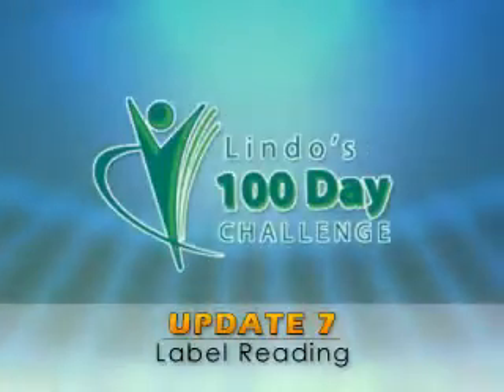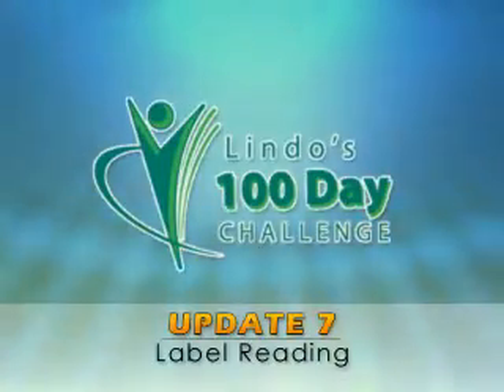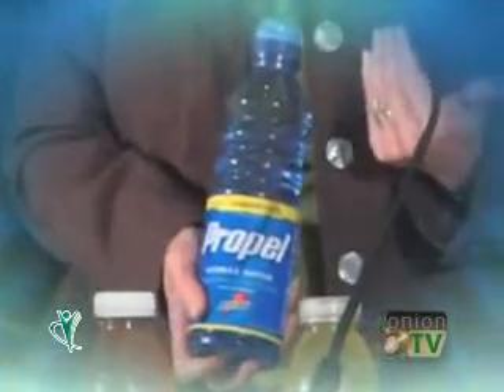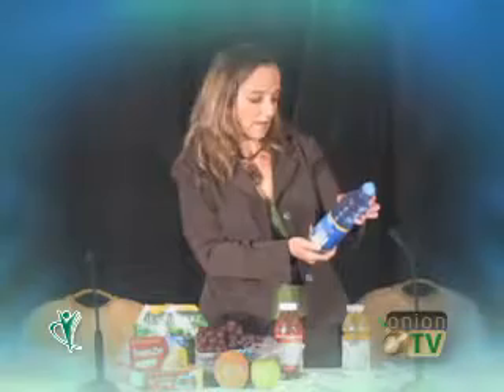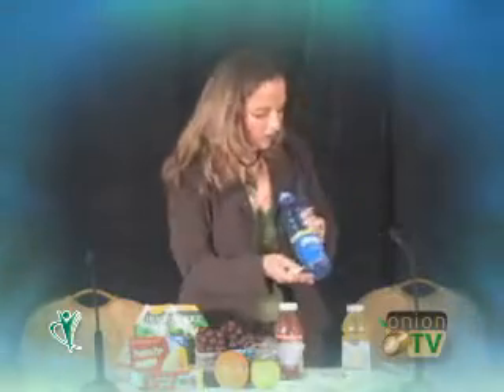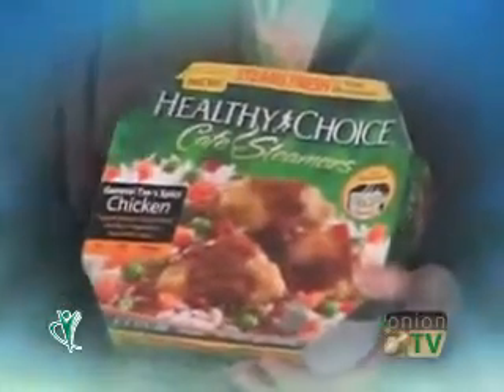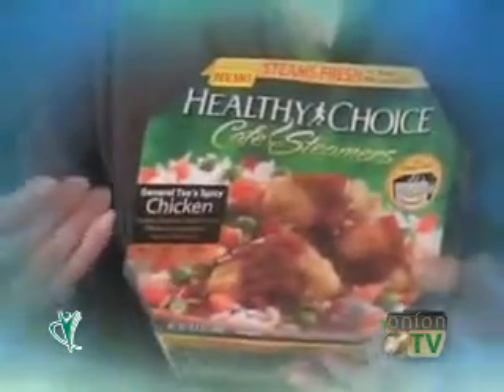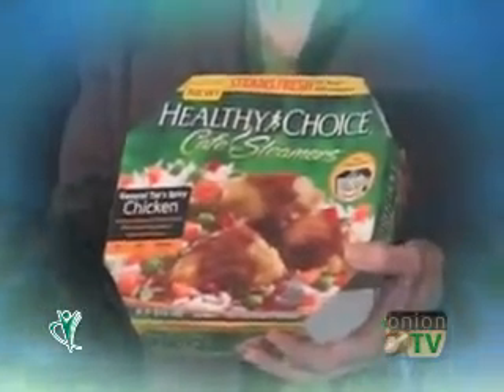Lindos 100 Day Challenge